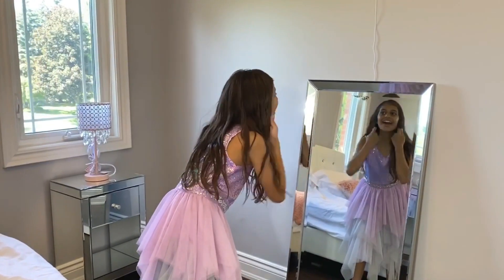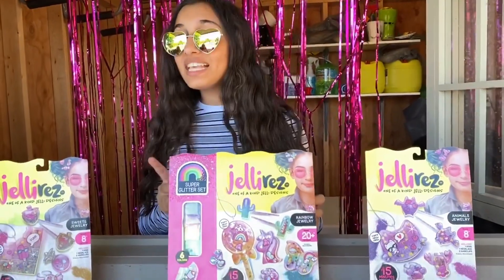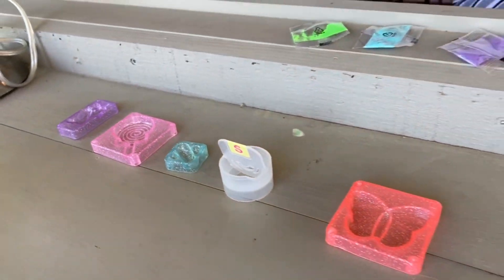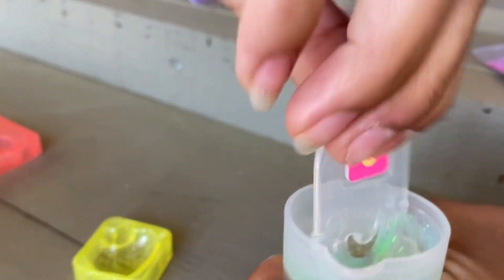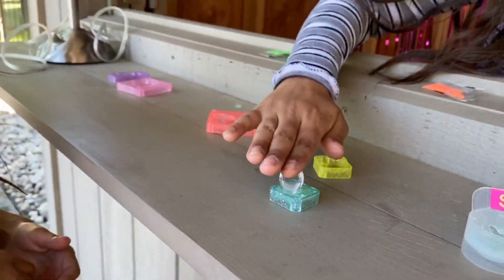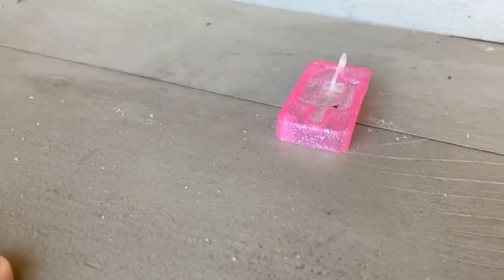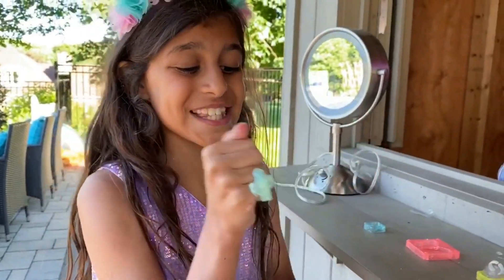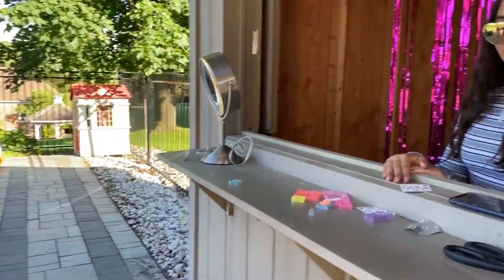Deema and Sally go Shopping for a Surprise Party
ad This is a paid advertisement for Moose Toys
To find out more about Jelli-Rez, click the link below – Available 6/20